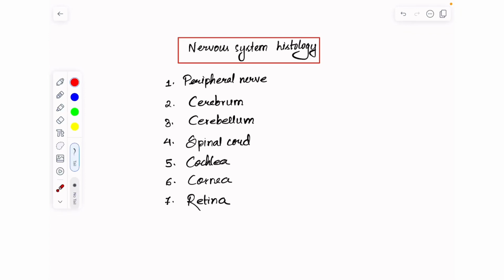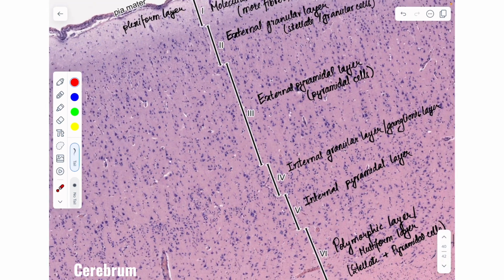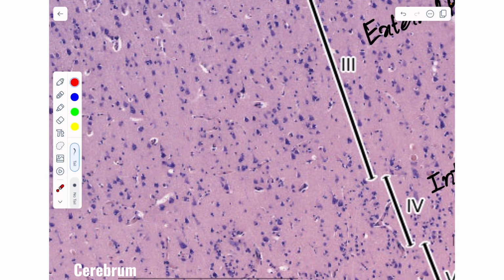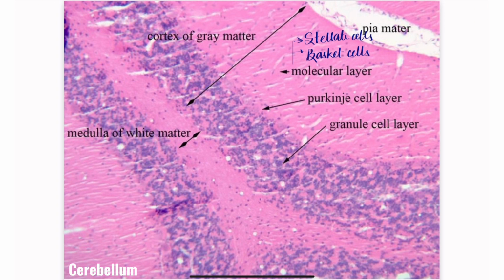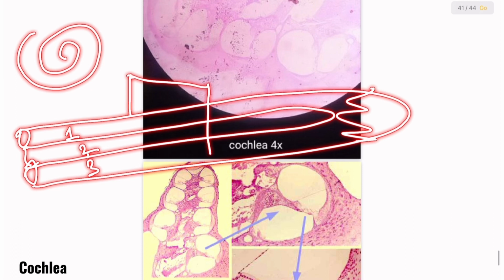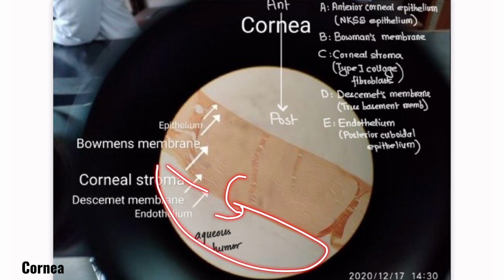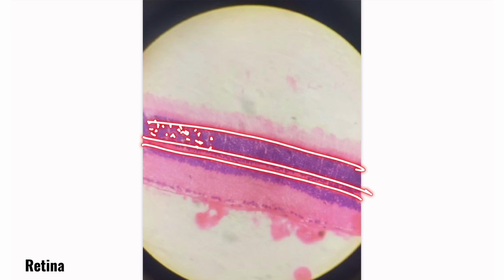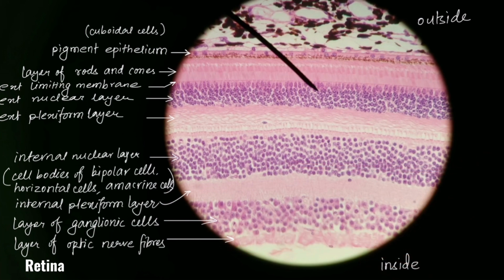All Neurosensory System Slides - Nerve, Cerebrum, Cerebellum, Cochlea, Cornea & Retina (Histology)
In this video you will get to learn about 7 different histological specimen under neurosensory system.  Peripheral nerve TS, cerebrum, cerebellum, cochlea, cornea, retina